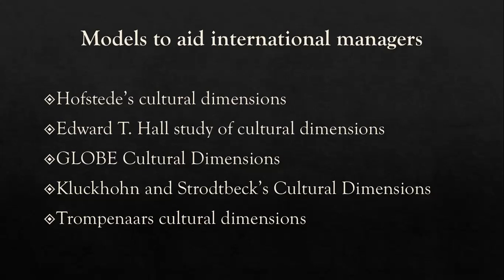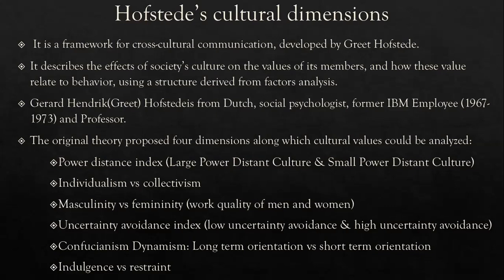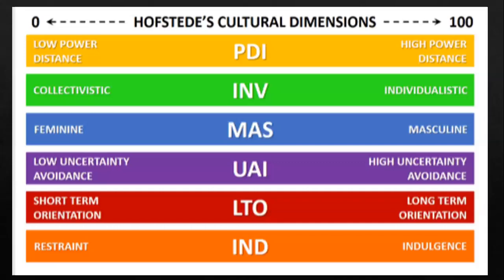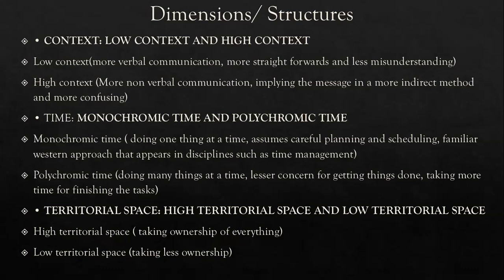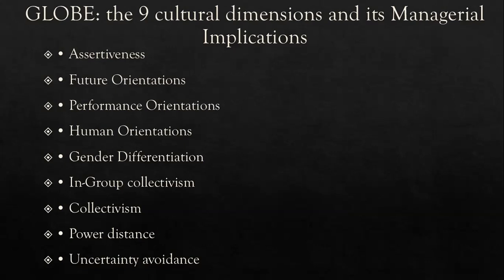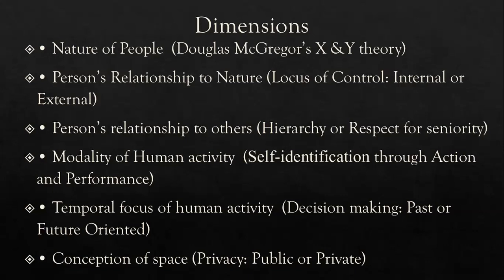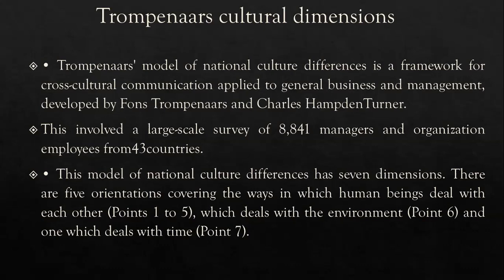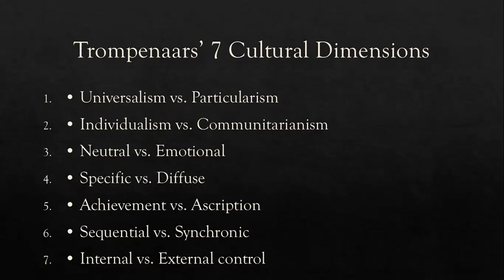INTERNATIONAL BUSINESS DYNAMICS - MODULE 1 [PART C]